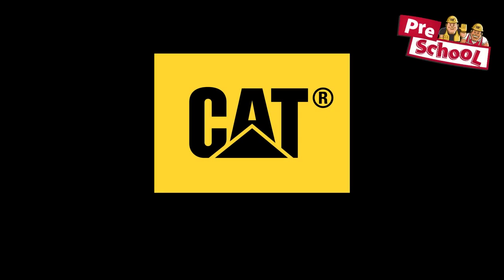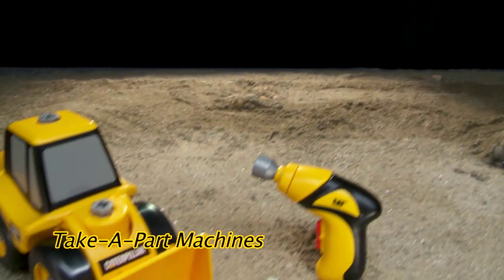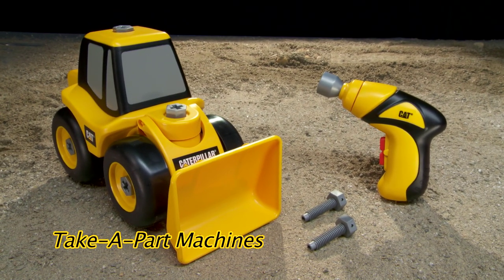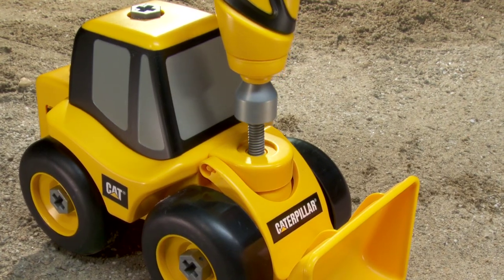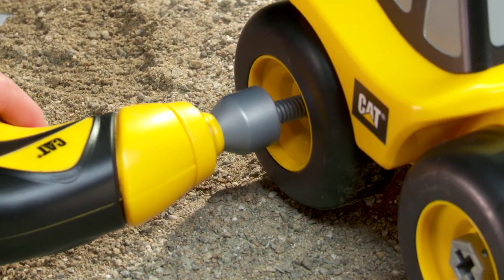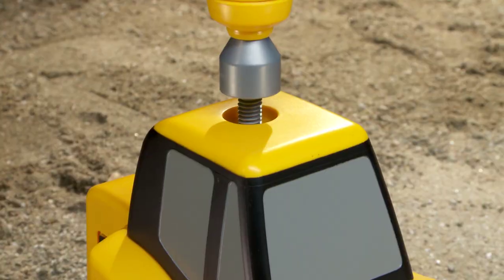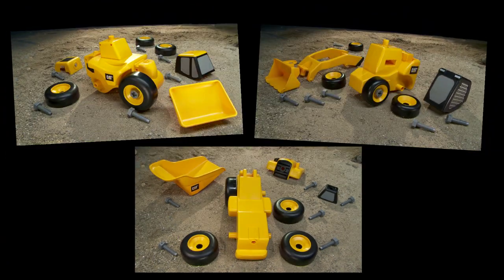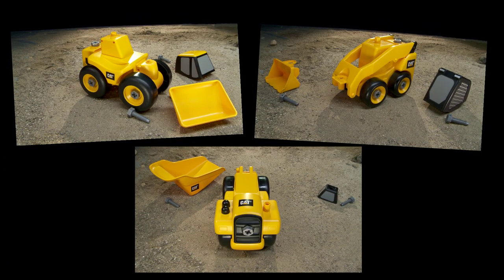CAT Take-Apart Trucks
Pull-back driving action and engaging take-a-part play with classic Cat machines. Includes motorized hand drill for assembly and removal of vehicle components. Available Styles: Dump Truck, Wheel Loader and Skid Steer.